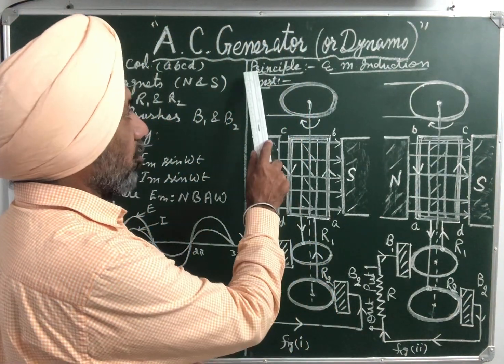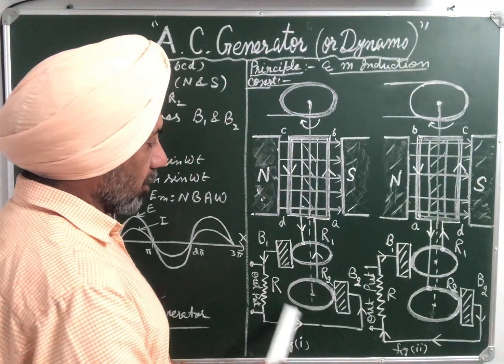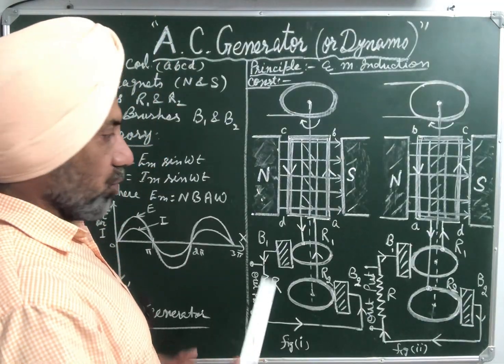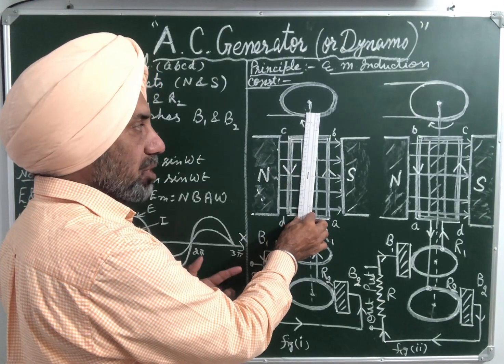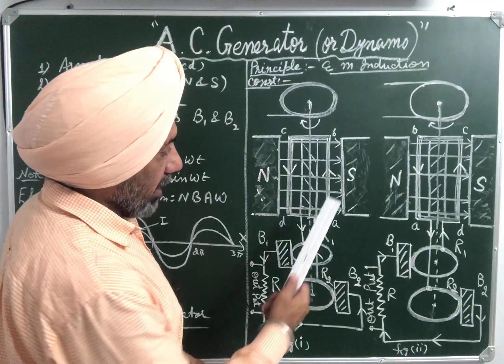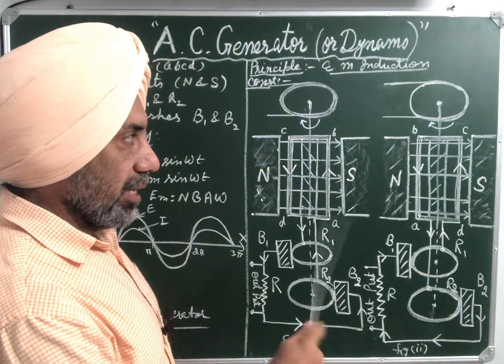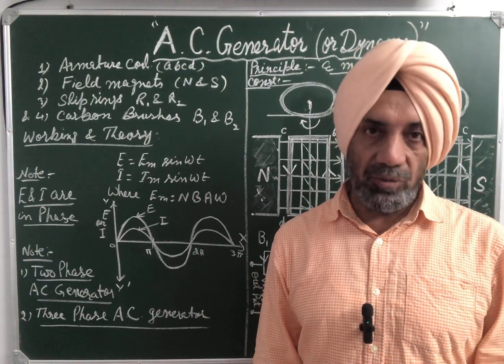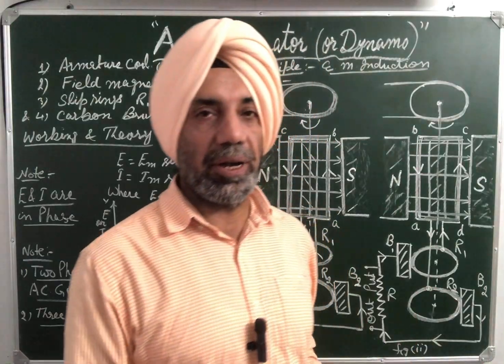A.C.GENERATOR OR DYNAMO: BY PROF.ROMANA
A.C.Generator,Its Principle. Construction,Working &Theory.